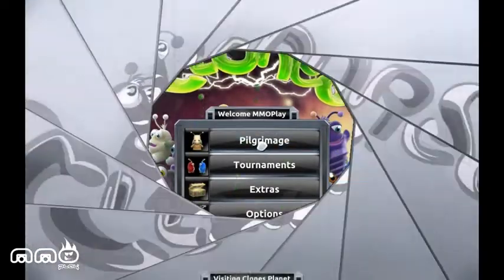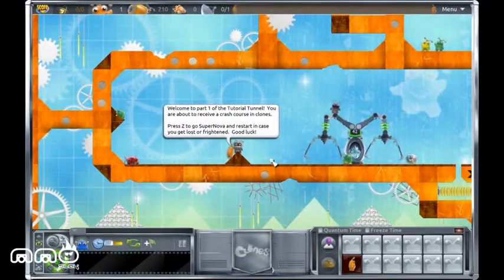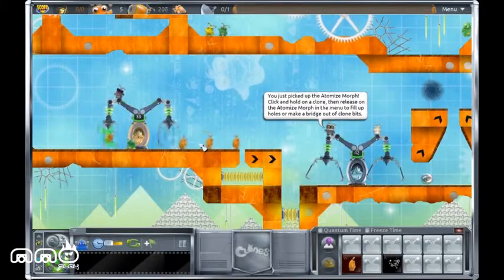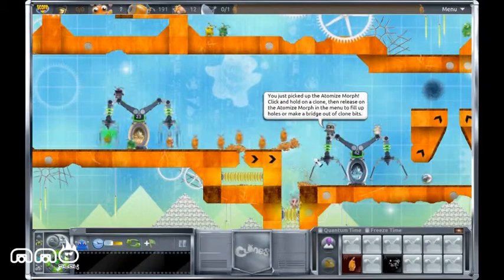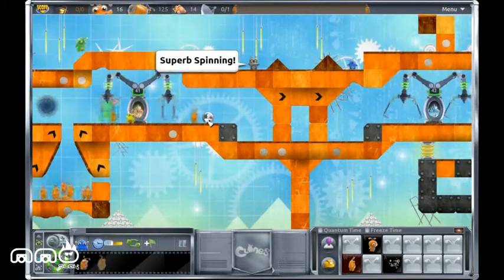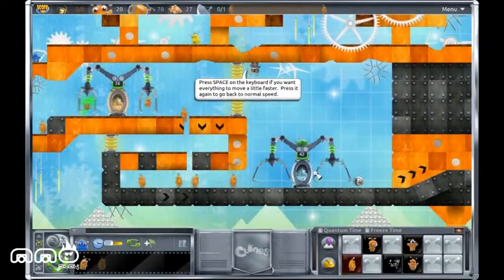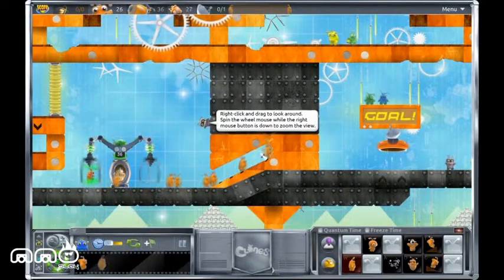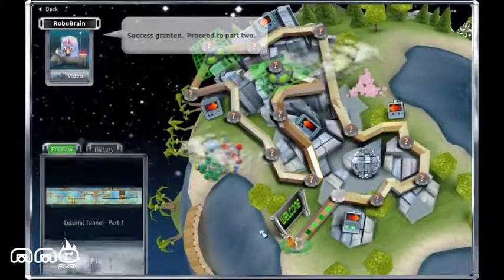Clones Gameplay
Clones is a real-time strategy mmo game, developed and published by Tomkorp Computer Solutions Inc. Clones offers a catchy gameplay and promotes player interaction.